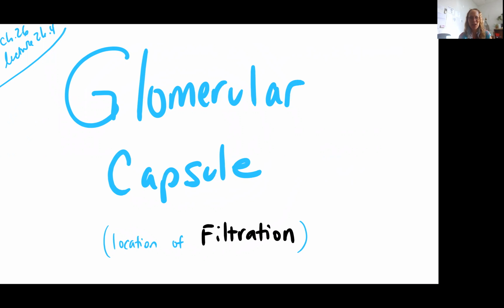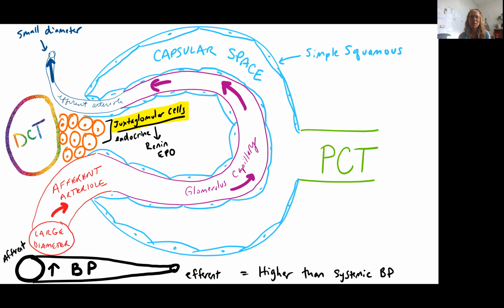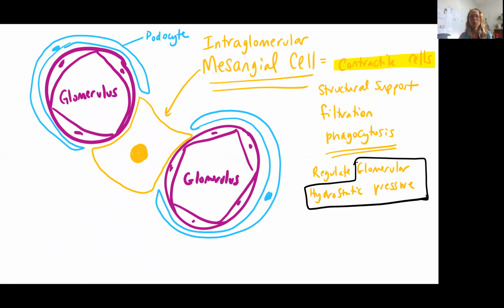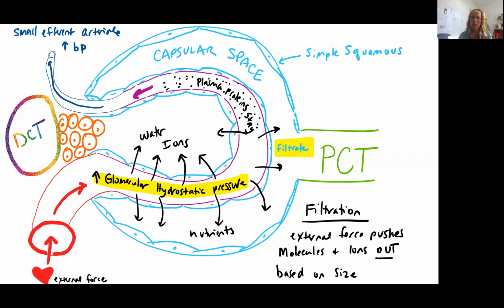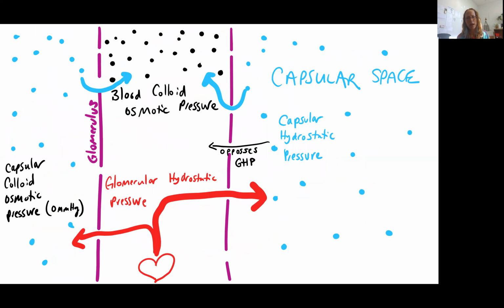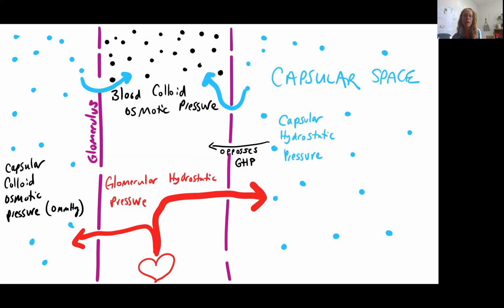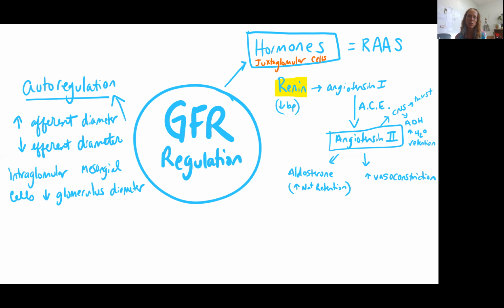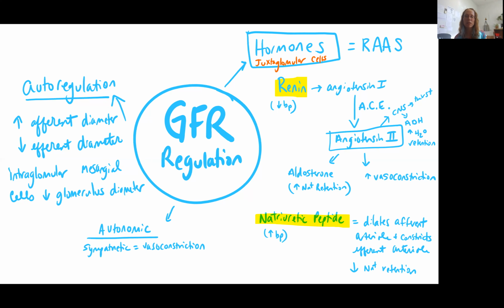Bio 2020 Lect 26.4 Glomerular Capsule